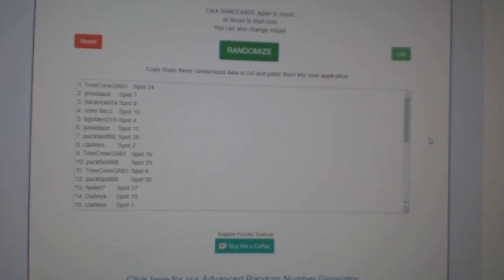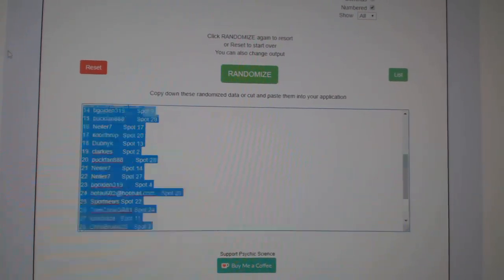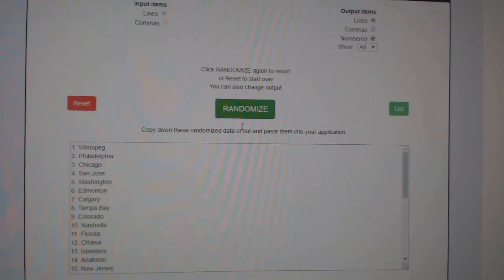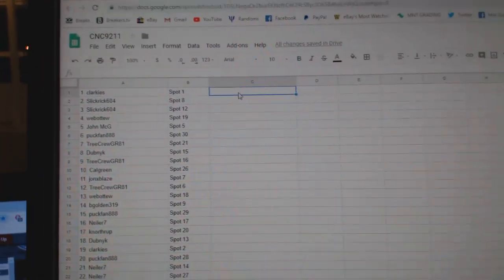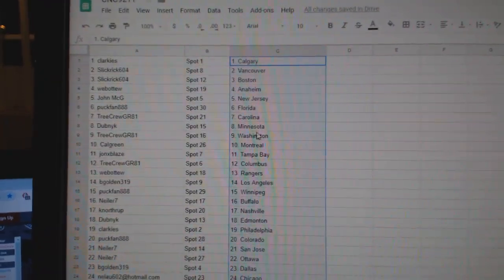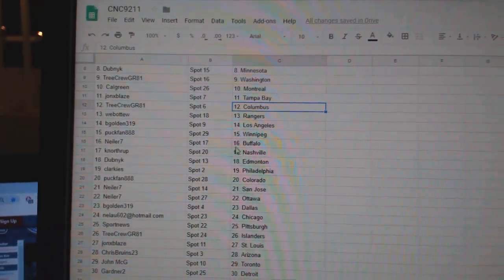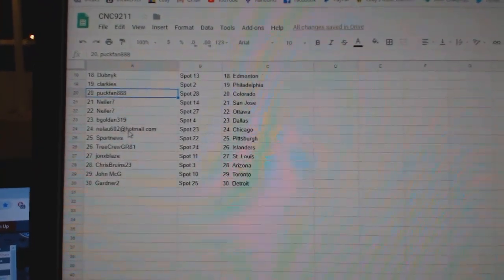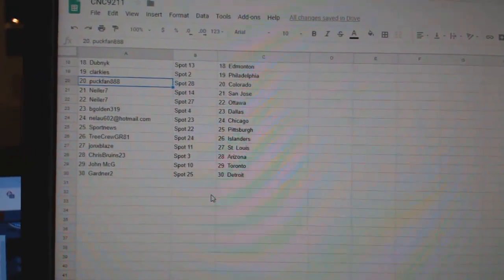Team Randoms - C&C GB #9211